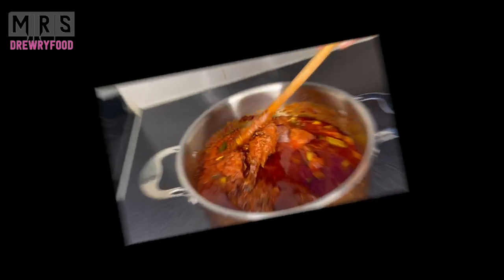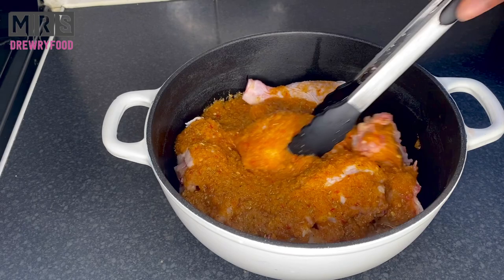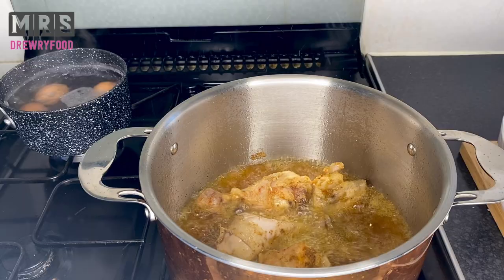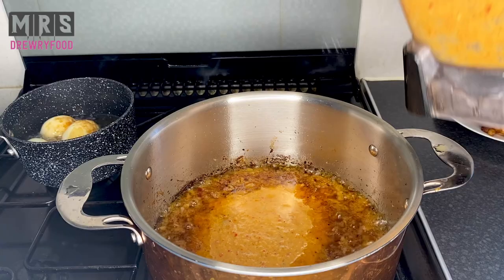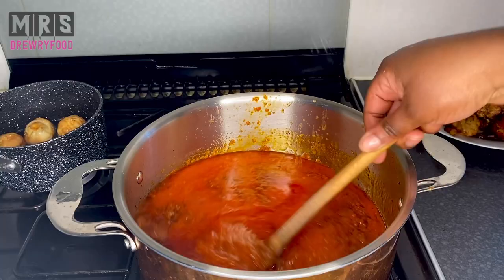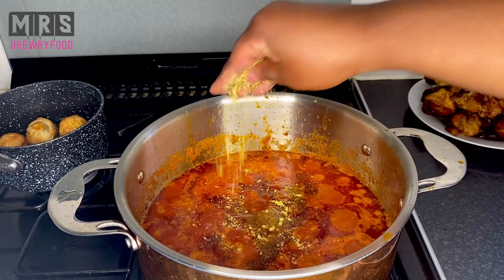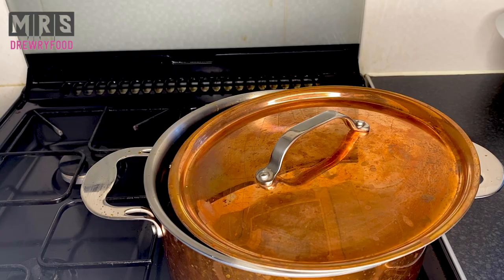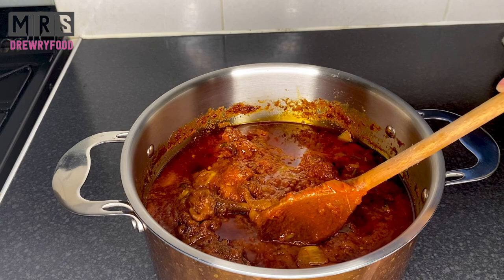HOW TO PREPARE AN AUTHENTIC SOFT CHICKEN STEW | GHANA STEW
chicken preparation:
1 large soft chicken
1 onion]1 piece of ginger
4 garlic cloves
2 re chillies
1/2 cup water
all purpose seasoning
salt
dried rosemary
chicken seasoning

stew:
vegetable oil + 1 tbsp tandoori curry
3 diced medium red onions
blend: 1 onion, 3 scotch bonnet,1 large piece of ginger,3 garlic cloves, chicken stock

2 tubes tomato puree
2 cans plum tomatoes
onga stew seasoning
all purpose seasoning
salt
chicken seasoning cubes
tandoori curry
spring onions